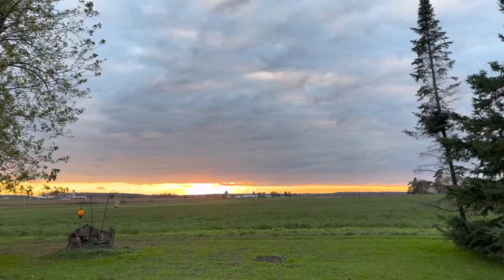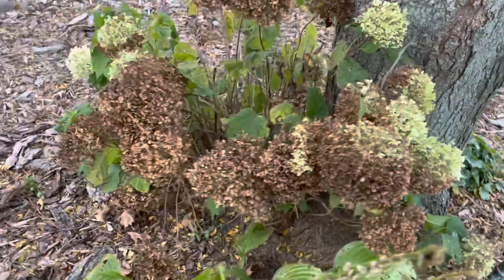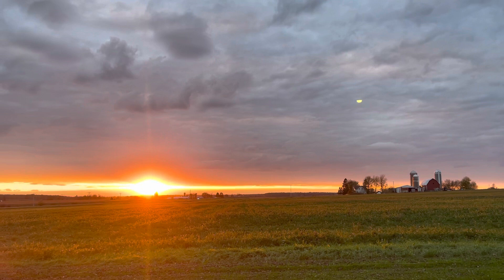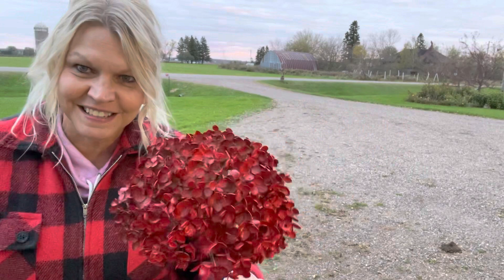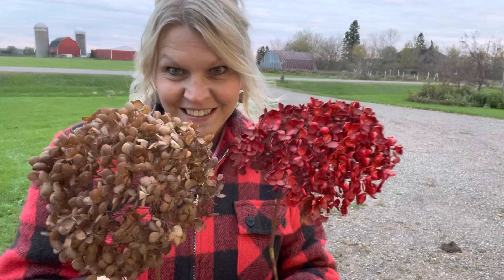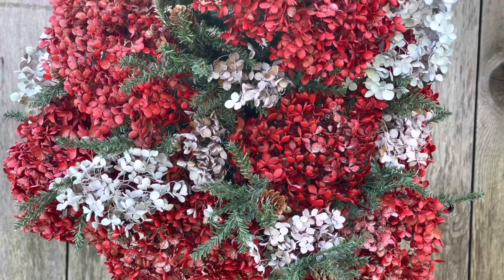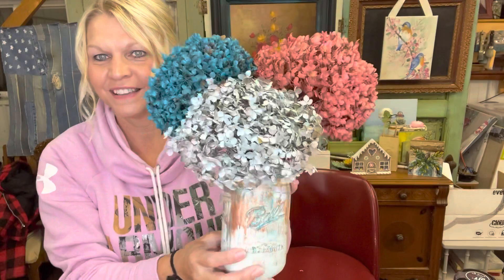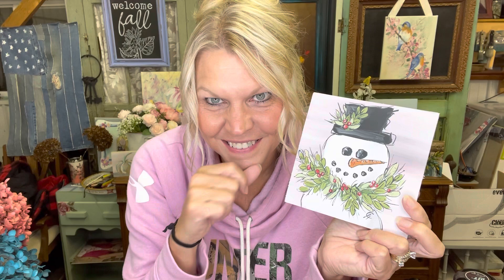Quick crafting with Connie. Painting Hydrangeas from the Garden.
DIY Paints and IOD Products available at Fourmans Farm Home Center, Medford, WI. Click on the links below to order and have them shipped right to your door.